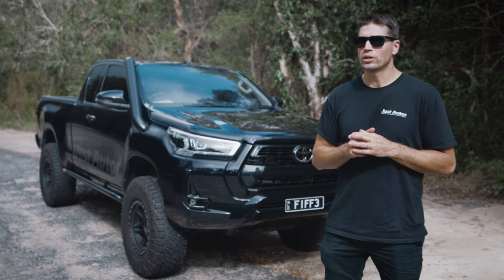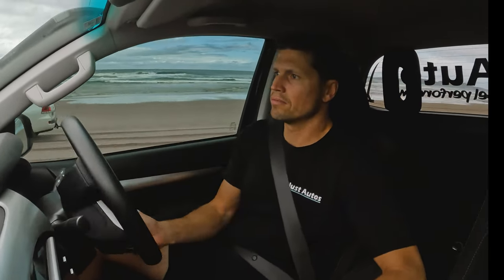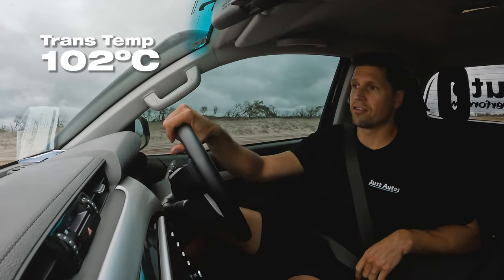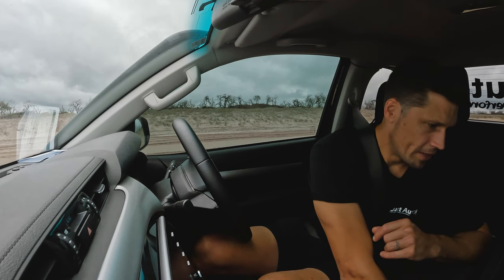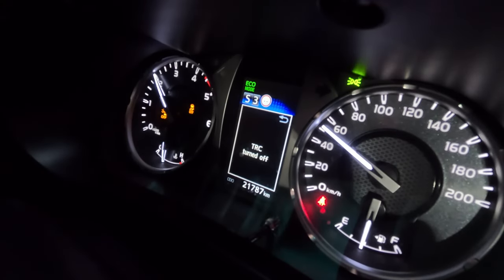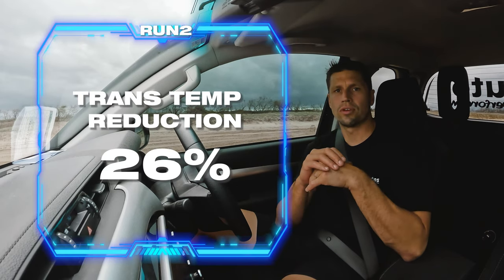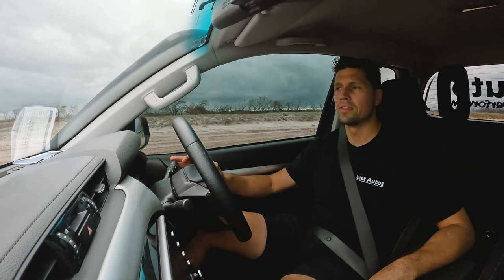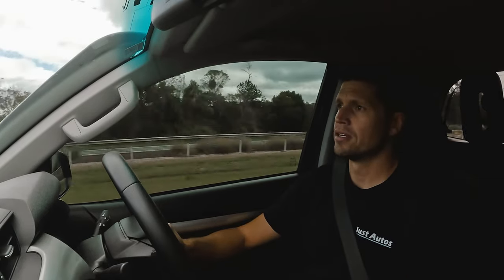Just Autos Easy Lock Up N80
Just Autos Easy Lock for the N80 Hilux!

Our software based lock up kit for the N80 hilux is here! Utilizing the factory "PWR" and "ECO" buttons, we have both high and low speed functions.

What does it do? How does it work? When do I use it?

Look no further as we take the hilux to the beach to answer all your questions!